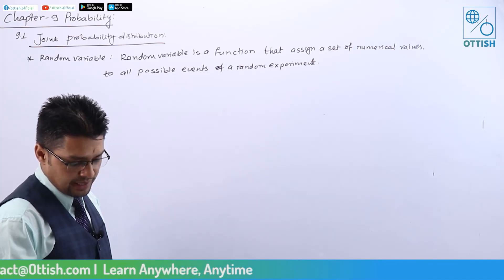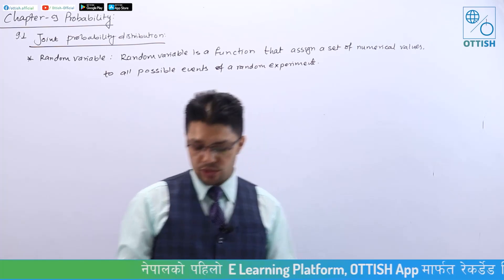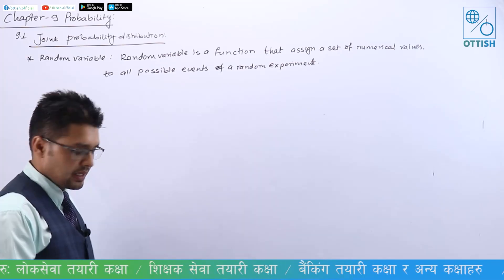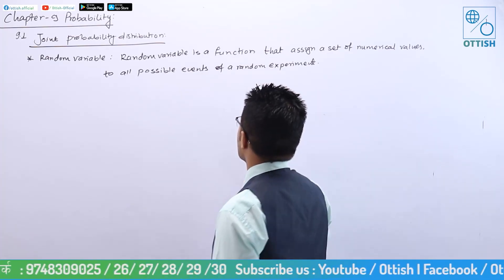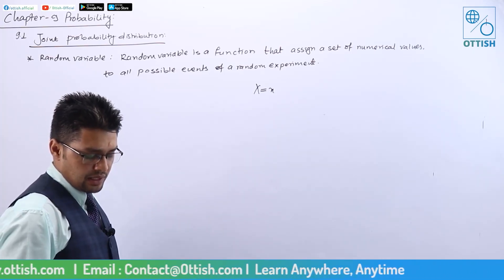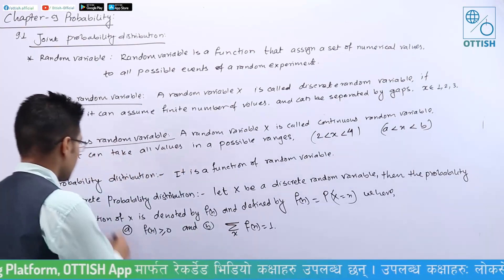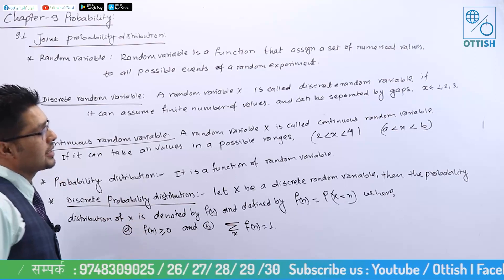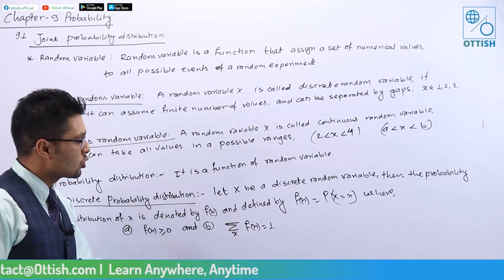Probability || Surath Khadka || Tsc 2nd Paper Mathematics || OTTISH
बिद्यार्थीहरुलाई आफ्नो तयारी कसरी चुस्त बनाउने त् ?
आजै नेपालकै पहिलो Elearning Platform , OTTISH मार्फत उपलब्ध सुविधाहरुको पूर्ण सदुपयोग गरी आफ्नो निजामति सेवामा प्रवेश गर्ने सपना साकार बनाउनुहोस I
📍Anamnagar, Kathmandu
𝐎𝐓𝐓𝐈𝐒𝐇 I 𝙇𝙚𝙖𝙧𝙣 𝘼𝙣𝙮𝙬𝙝𝙚𝙧𝙚, 𝘼𝙣𝙮𝙩𝙞𝙢𝙚 “
घरमै पढौं, समय र पैसाको बचत गरौँ !!